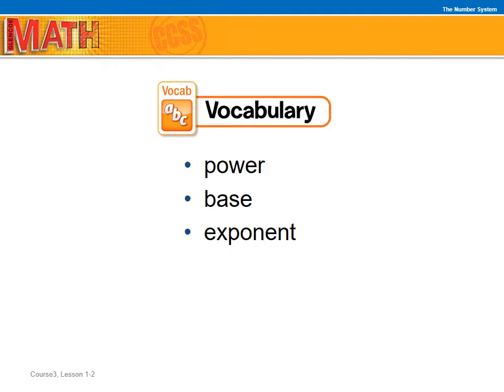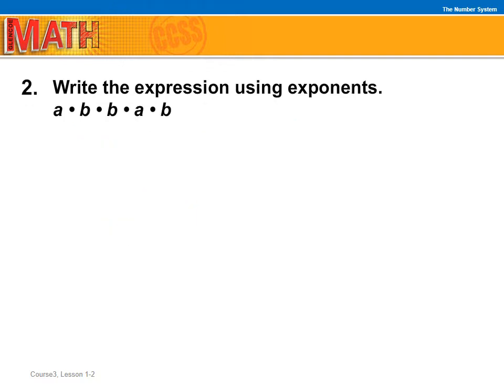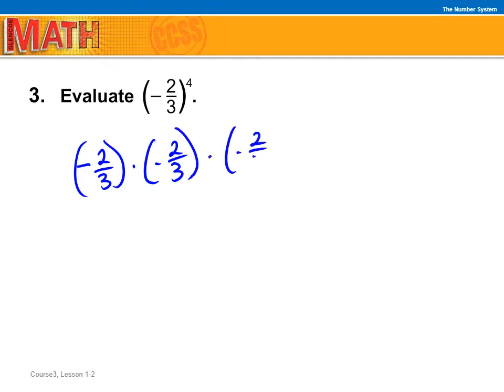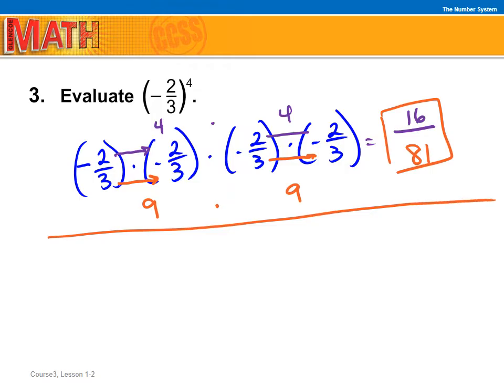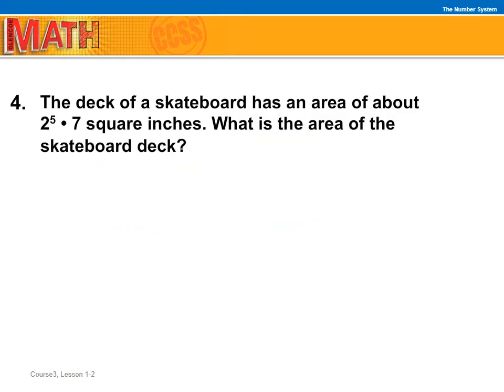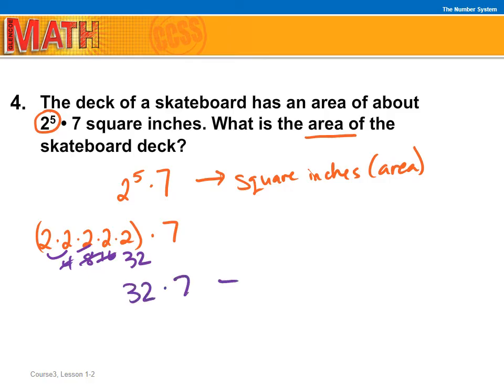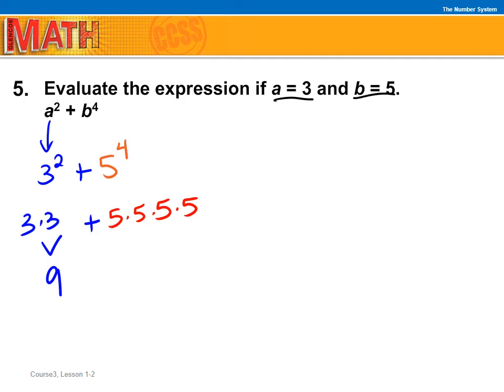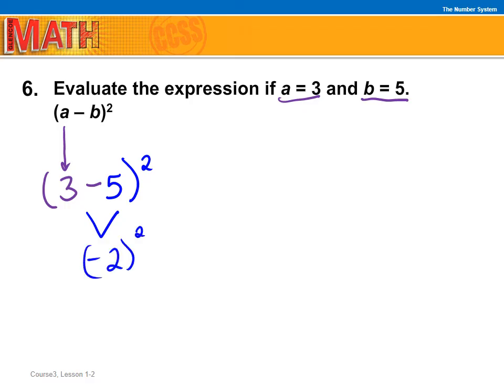1.2 Powers and Exponents